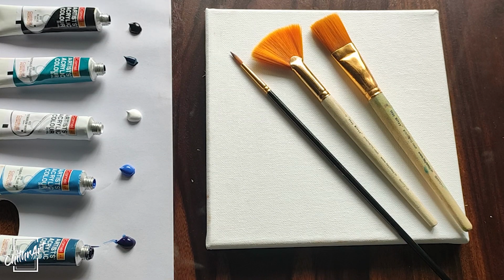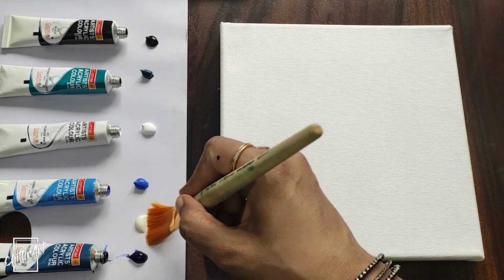Simple landscape painting tutorial/Acrylic painting for beginners tutorial/acrylic painting tutorial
Acrylic painting for beginners step by step .
Acrylic painting for beginners on canvas .
Landscape painting tutorial for beginners.
Sunset painting for beginners